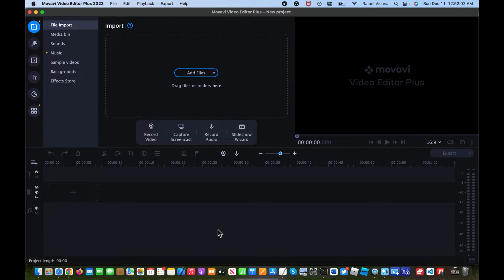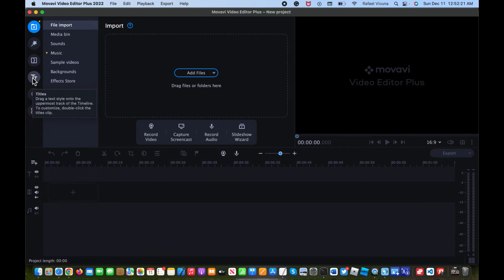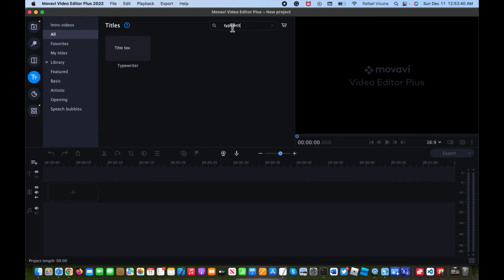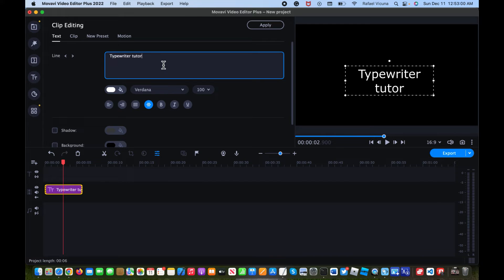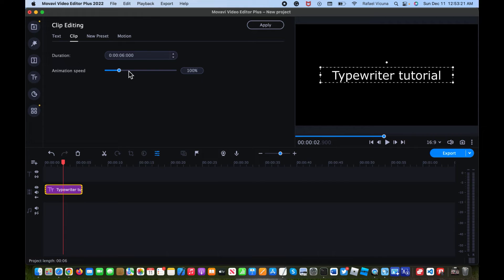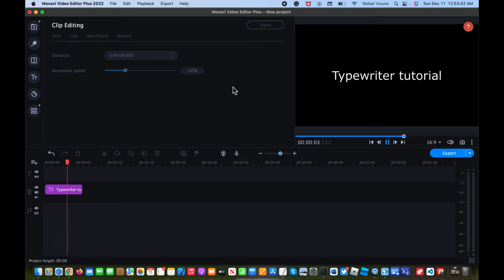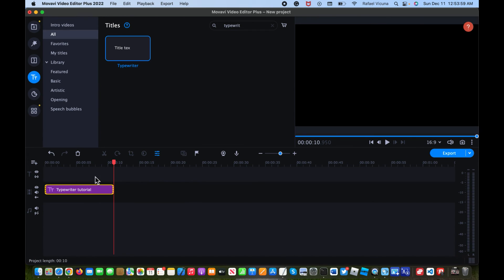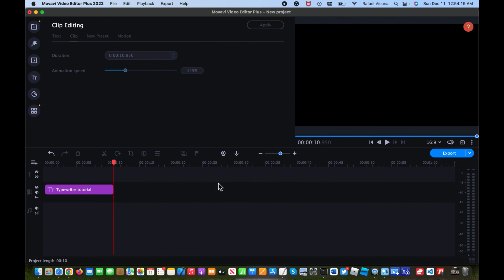How to Add an EASY Typewriter Effect in Movavi Video Editor 2022 | FAST TUTORIAL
Typewriter effect using the Movavi Video Editor Plus, 2022 Version. It's very easy to add and only requires a few things. In simple steps, you'll be able to create a typewriter effect that you can use in your video projects. I hope this video helped you out!

SKYPE: rafa.v35

Typewriter effect
How to add typewriter effect in Movavi
Adobe Premiere Pro
After Effects